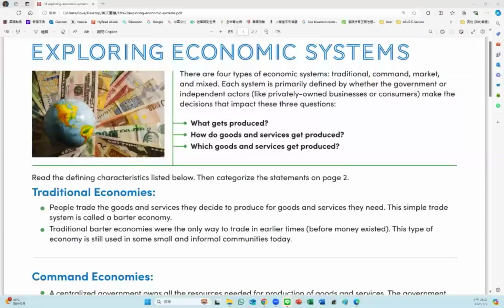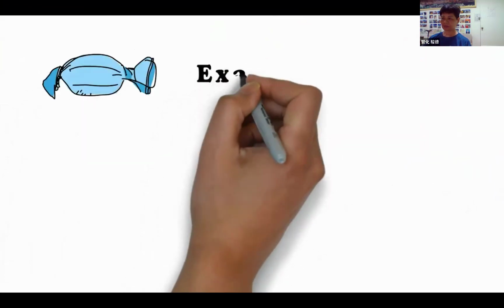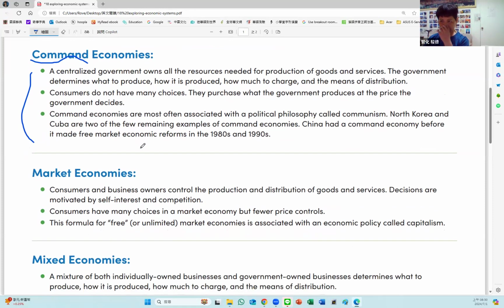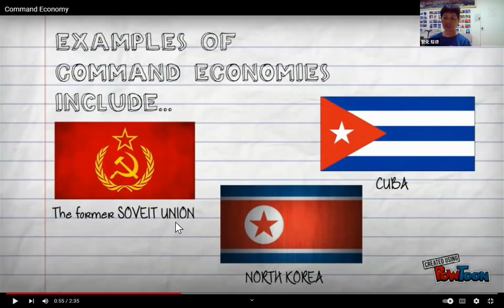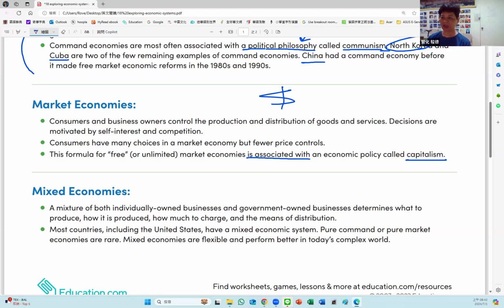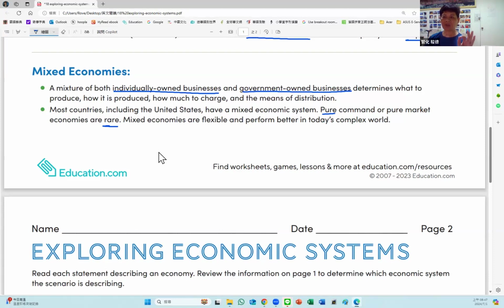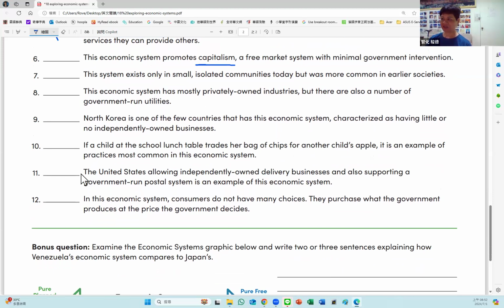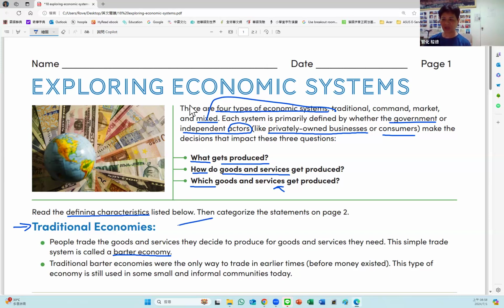14 exploring economic systems